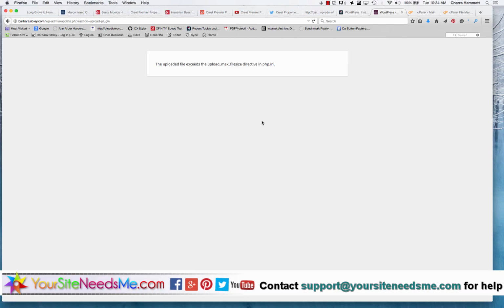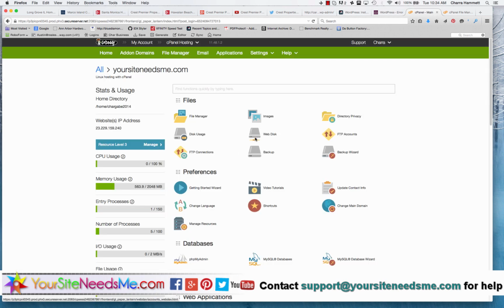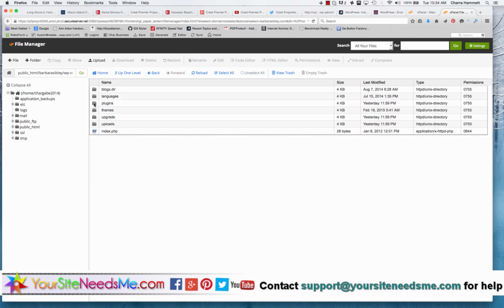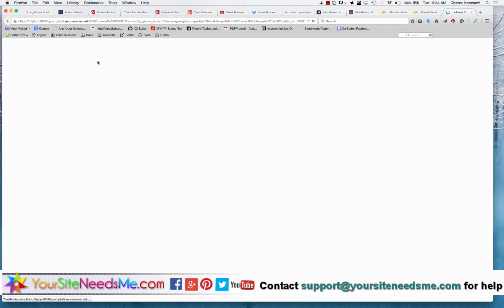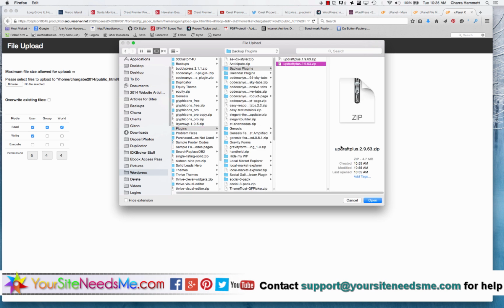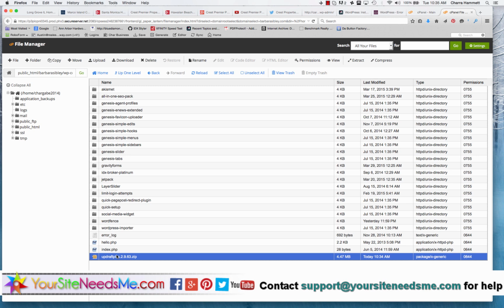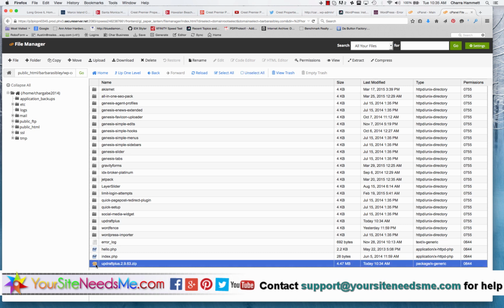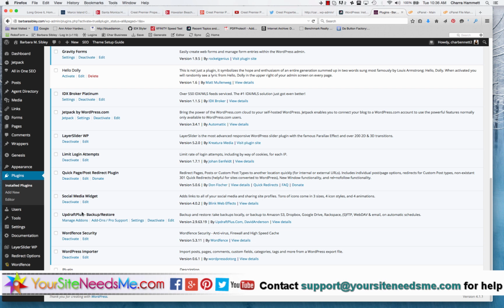Wordpress Tutorial Help: Installing a Plugin via Cpanel File Manager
Wordpress Tutorial Help: Installing a Plugin via Cpanel File Manager. by Charra Bennett-Hammett of Signup for IDXBroker Platinum with NO setup and Free Install into your Wordpress